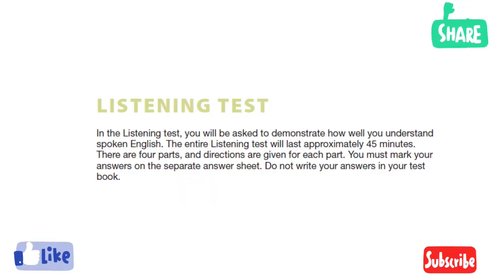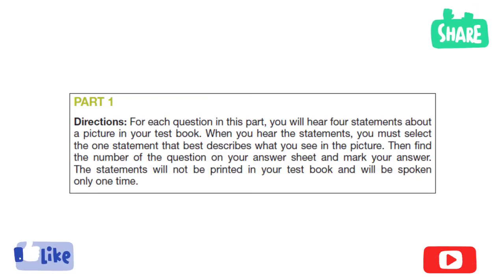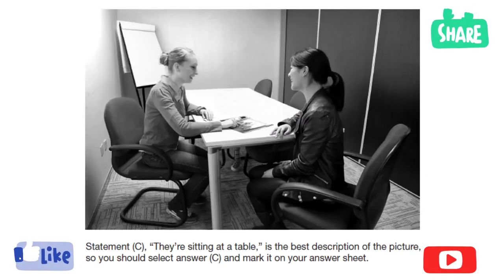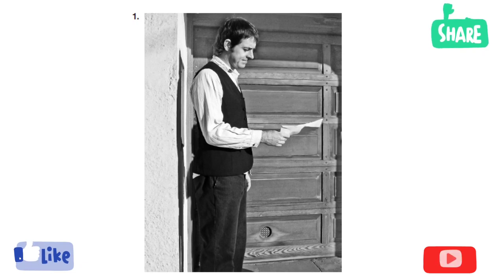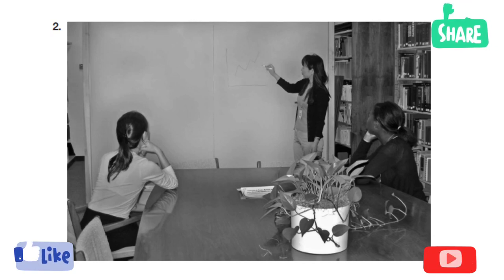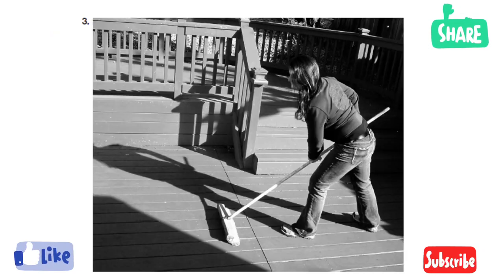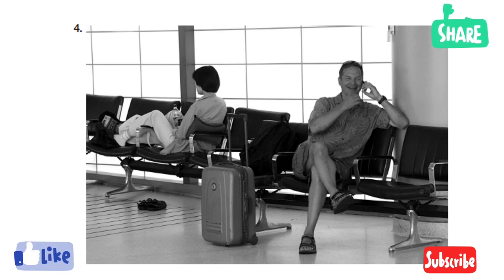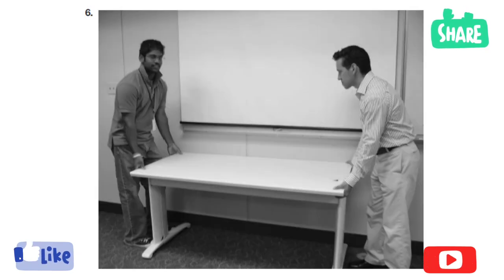TOEIC Listening Part 1-Photographs (A)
Pembahasan soal akan diberikan pada video berikutnya.